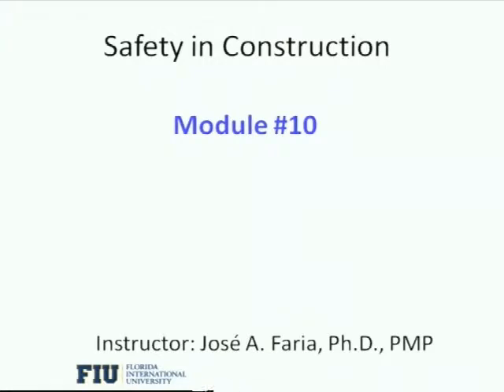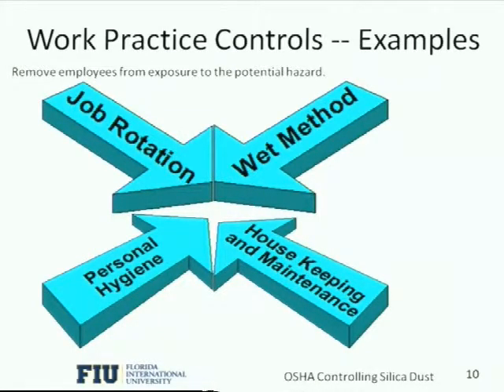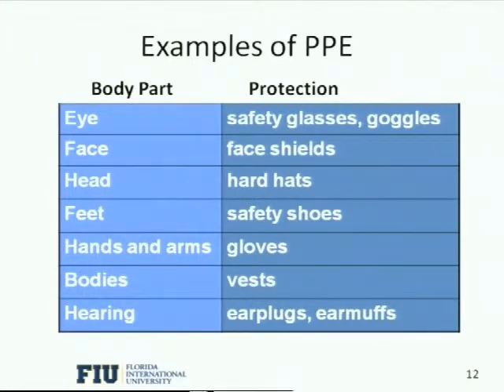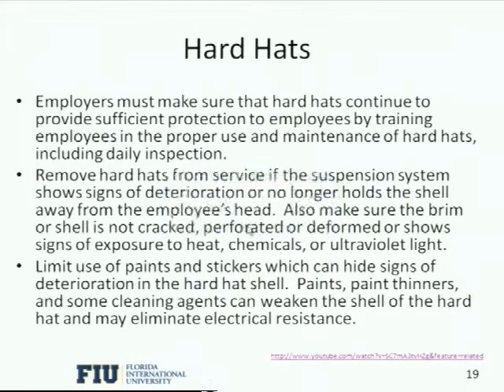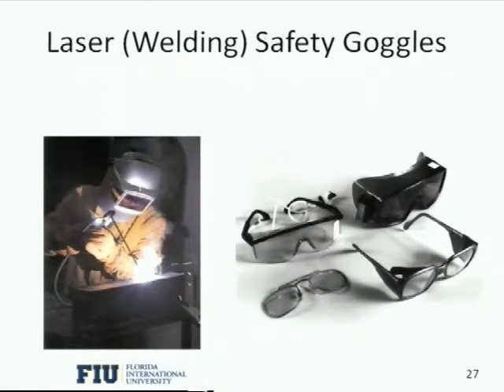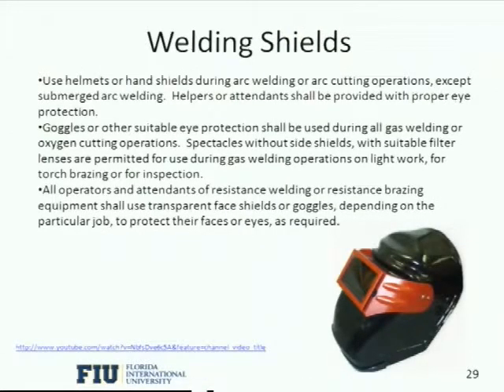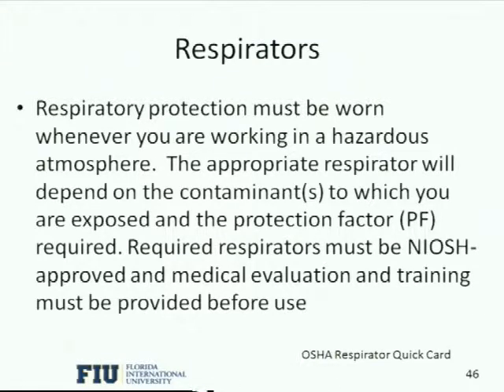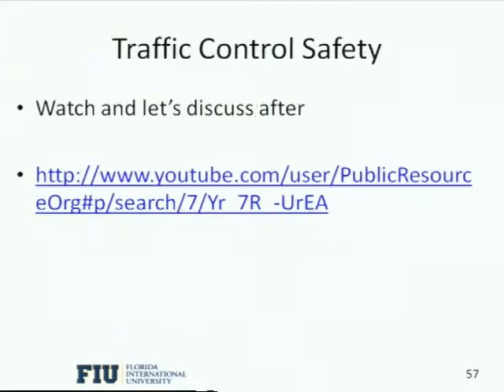Safety Module 10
PERSONAL PROTECTIVE AND LIFESAVING EQUIPMENT
SIGNS, SIGNALS AND BARRICADES